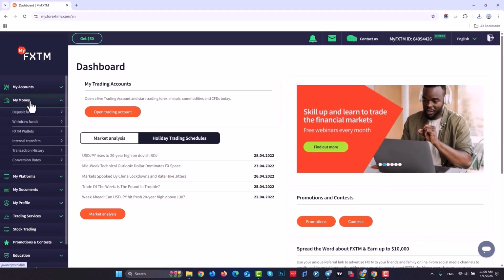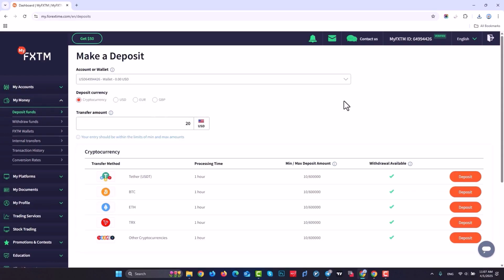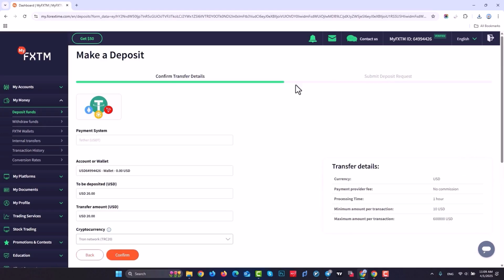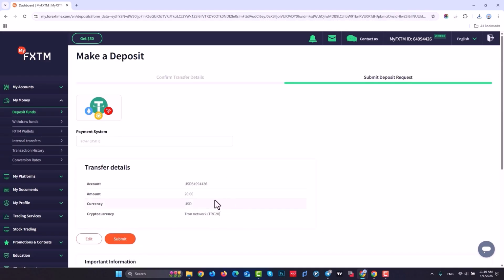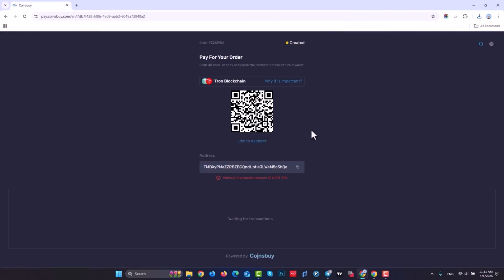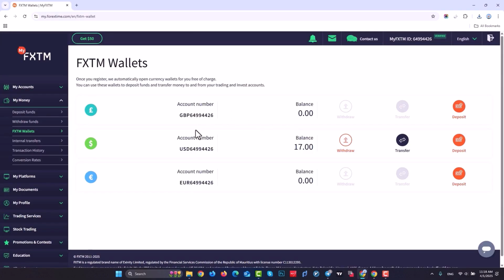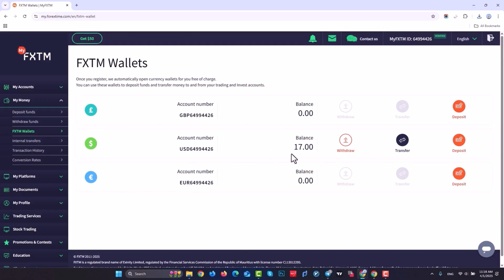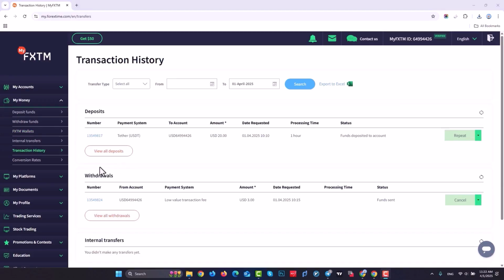🔖 FXTM TRC20 Deposit 2025 - 3-Step Funding with $3 Commission [Tradingfinder]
💰✨ FXTM TRC20 Deposit Guide 2025 – Fund Your Account in 3 Easy Steps with Just $3 Fee [TradingFinder]

📊 Looking to deposit Tether (USDT) via the TRC20 network on FXTM?

💎 This guide walks you through the entire process step-by-step, ensuring fast and secure crypto funding for your trading account.

💰 Learn about transaction fees, wallet addresses, confirmations, and FXTM's deposit policies. Ideal for traders who value speed and reliability in crypto deposits. Don’t miss the key details before making your move!

00:00 Intro
00:20 Start deposit in FXTM Broker
00:45 Fill in the gaps
01:13 Scan the QR code
01:35 Check the transaction history